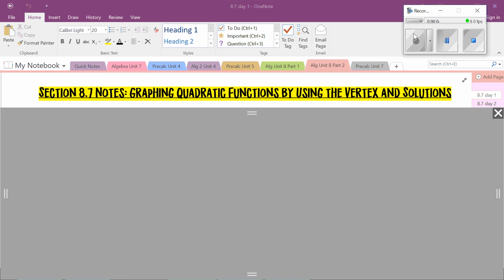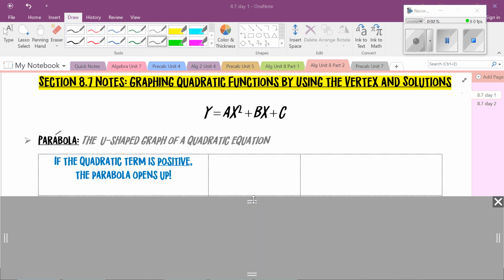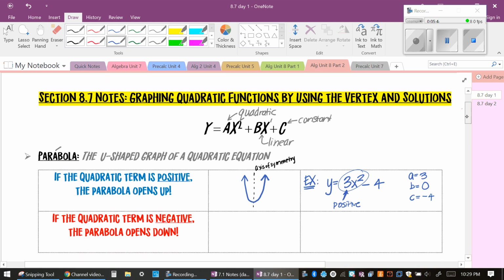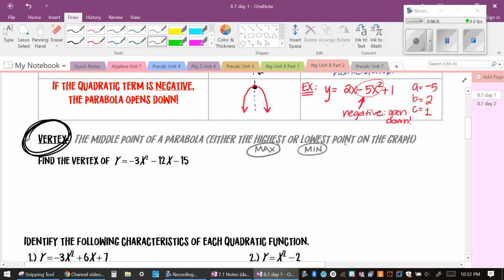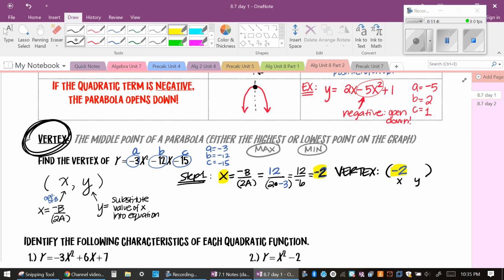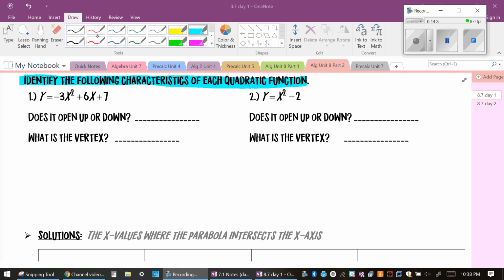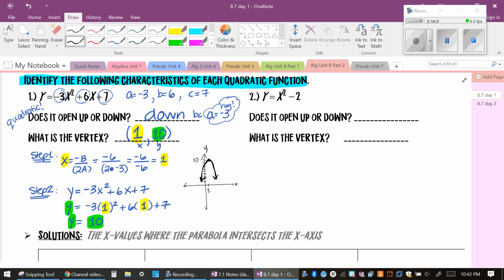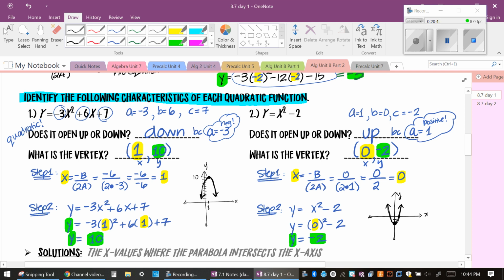Algebra 8.7 Notes (day 1)